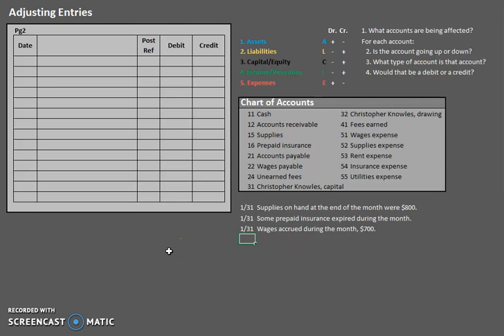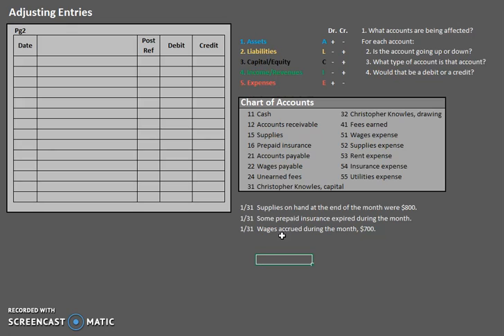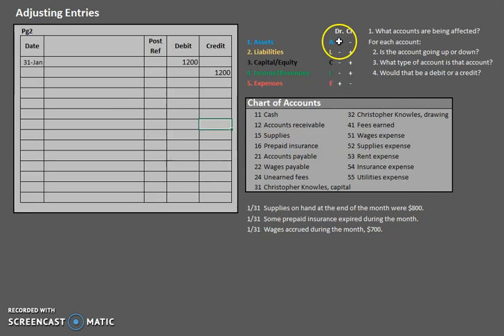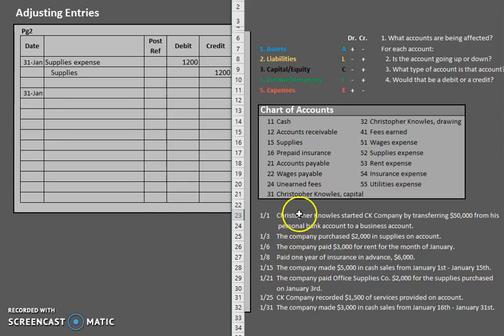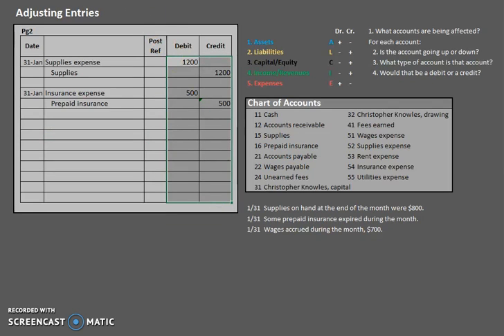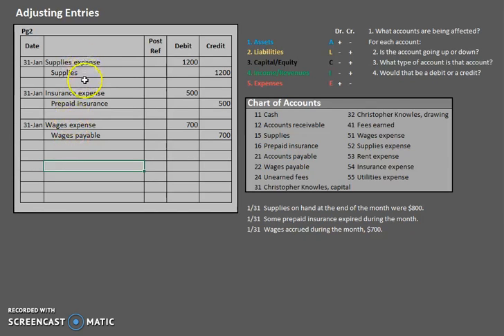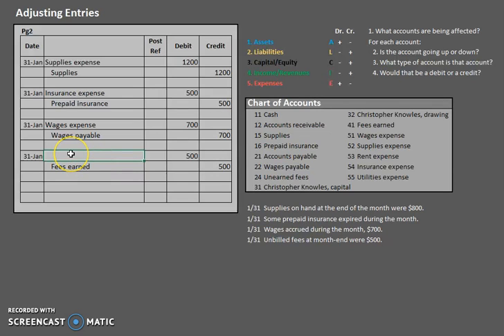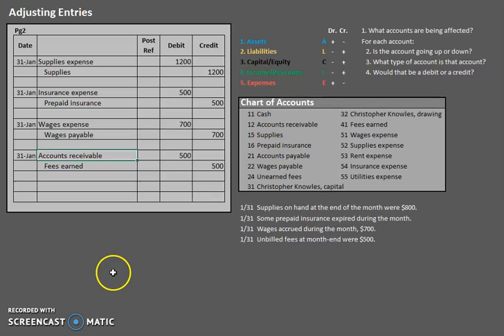Adjusting Entries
Learn how to journalize adjusting entries.

Please see our video on journalzing general journal entries for more guidance on how to analyze transactions.